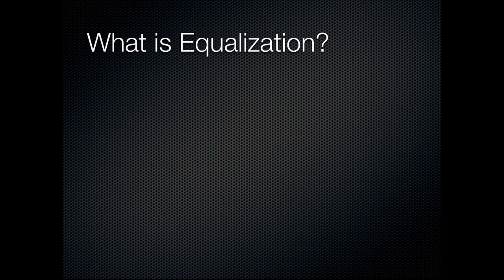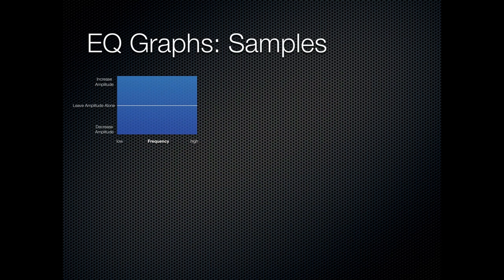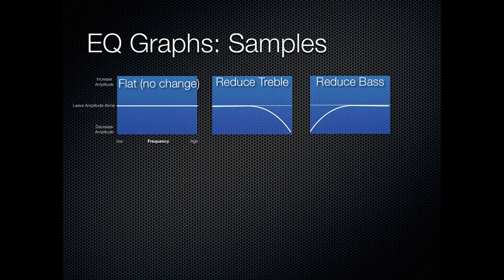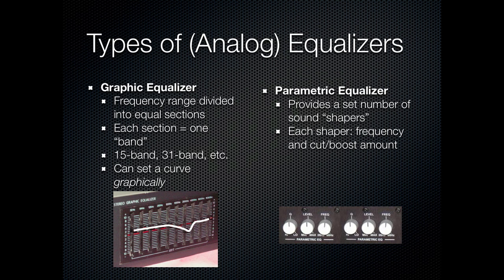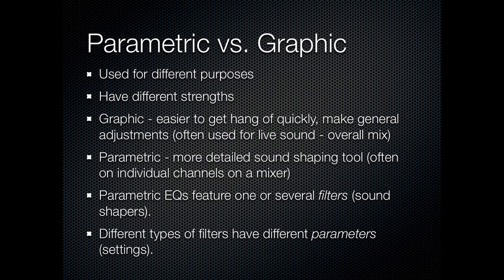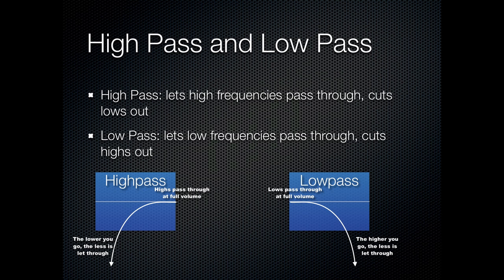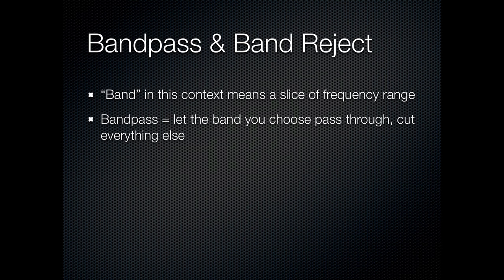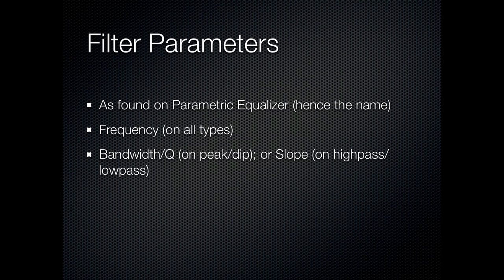AF007 EQ and Filters (Theory)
Spring 2016 - check out my updated course, Foundations of Digital Audio,

Audio Fundamentals Course, Episode 7.

Topics:

What is equalization?
-Not a de-mixer; can't extract instruments/vocals
-Volume control for ranges of frequencies/partials
EQ Graph
-Relative amplitude vs. Frequency
Sound examples & graphs of types of EQ
-Flat (no change)
-Reduce Treble
-Reduce Bass
-Reduce Midrange
-Increase Midrange
Types of Analog Equalizers
-Graphic Equalizer
-Parametric Equalizer
-When & how each type is usually used
Filters
-High Pass and Low Pass
-High Shelf and Low Shelf
-Band Pass and Band Reject
-Peak/Dip
Filter Parameters
-Frequency
-Bandwidth (Q)
-Slope
-Gain

I'm working to post one of these every week. Please feel free to leave feedback, questions, suggestions, related experience, requests for subjects to cover, etc. I can't promise I'll respond to them all individually but I will read all comments.

Curriculum by Stephen Solum and Matt Mayfield.
Music composed and performed by Matt Mayfield.
Presentation, text, graphics, and sound examples by Matt Mayfield except where otherwise indicated.